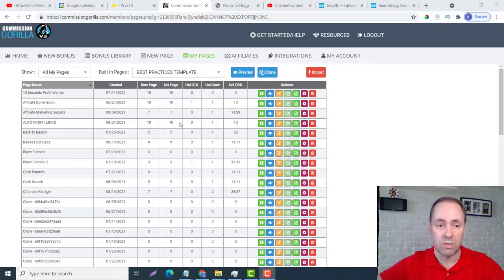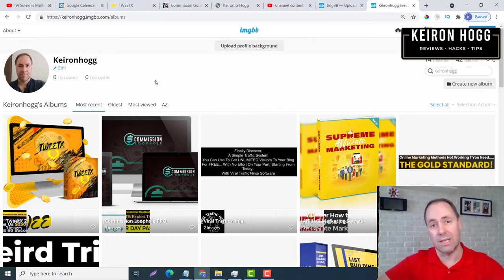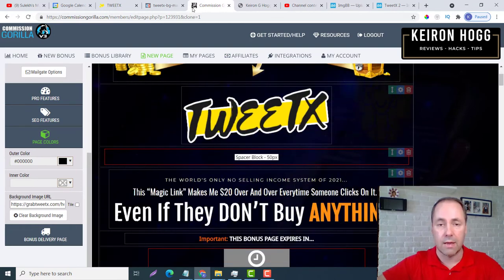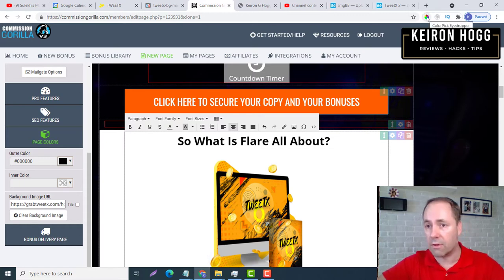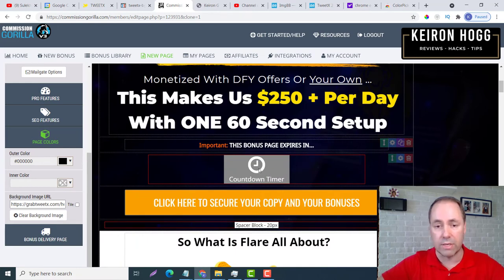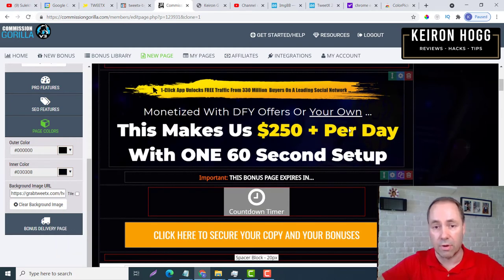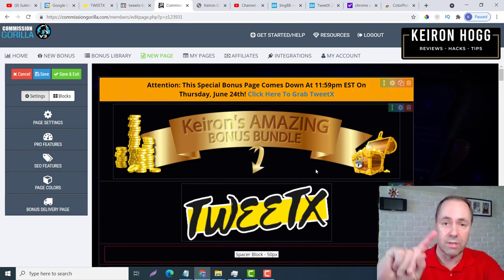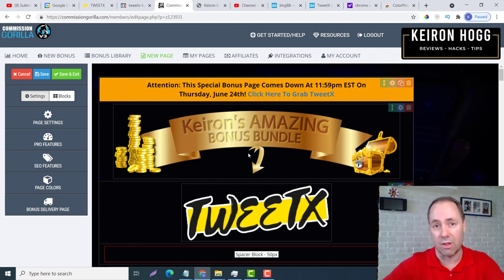How To Change the Background Image in Commission Gorilla | Countdown Timer in Commission Gorilla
Hi guys! In this tutorial you learn:

⚡ How to change your background image in Commission Gorilla to the same background that is in the sales page of the product you are reviewing.
⚡ How to change the tabs to look like the tabs in the sales page of the product you are reviewing.
⚡ How to change the countdown timer in Commission Gorilla.
⚡ How to change the heading at the top of the page to be congruent with the rest of your Commission Gorilla bonus page.

✔️Step by step method of how to change your background image in Commission Gorilla to the same background that is in the sales page of the product you are reviewing. This will give your bonus page a congruent feel to the sales page and help it look more professional.

✔️ Also, how to lchange the tabs to look like the tabs in the sales page of the product you are reviewing. This adds to the professional look of your bonus page.

✔️Finally, How to change the countdown timer in Commission Gorilla. This adds urgency to your audience and can help add to sales.

📢Recommended High Converting Products:
make money online, affiliate marketing, launch jacking, affiliate marketing for beginners, how to earn money online, make money with youtube, how to earn commissions, commission gorilla tutorial, how to use commission gorilla, how to change the background image in commission gorilla, how to change the countdown timer in commission gorilla, how to edit in commission gorilla, how to make a bonus page,  commission gorilla tutorial

inspired by Jono Armstrong video called Commission Gorilla v2 Review - Huge BONUS Package [commission gorilla v2 review] URL

inspired by Nickaldo C. Harvey video called How To Add The Background Image Of The Sales Page To Your Bonus Page! URL